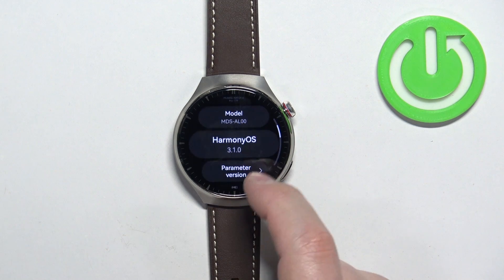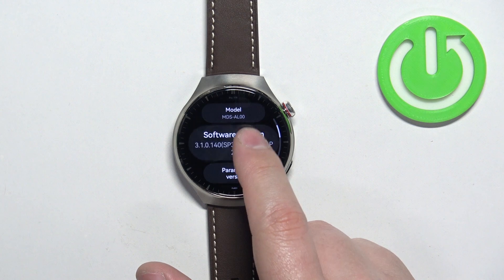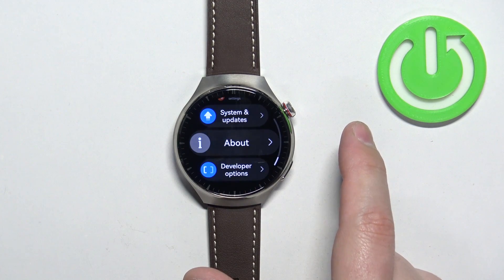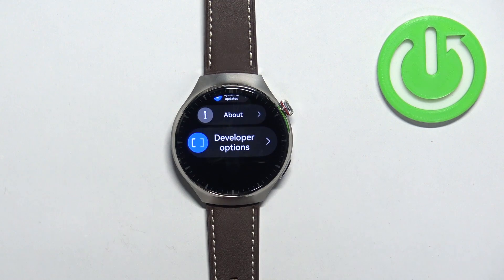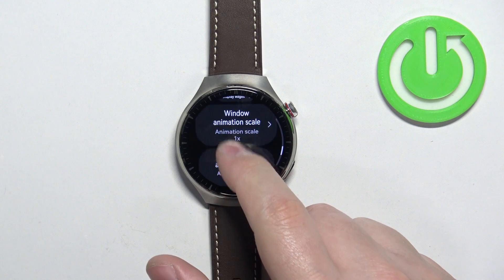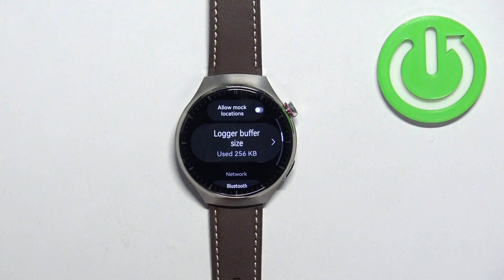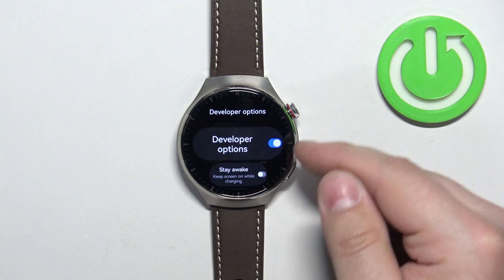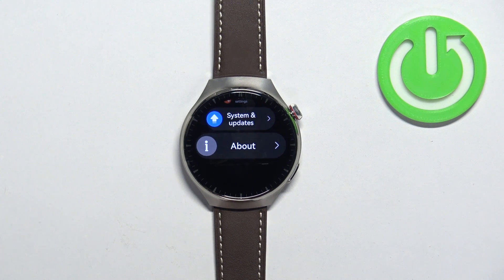How to Open Developer Options on HUAWEI Watch 4 Pro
Unlock advanced settings and functions on your HUAWEI Watch 4 Pro by discovering how to open and activate the Developer Options. We will show you how to get access to the Developer menu on your smartwatch were you can find a lot of customization options and tools for advanced users. Visit our YouTube channel if you want to know more about HUAWEI Watch 4 Pro.

How to open Developer Options on HUAWEI Watch 4 Pro? How to access advanced settings and functionalities? How to enter developer mode on HUAWEI Watch 4 Pro?